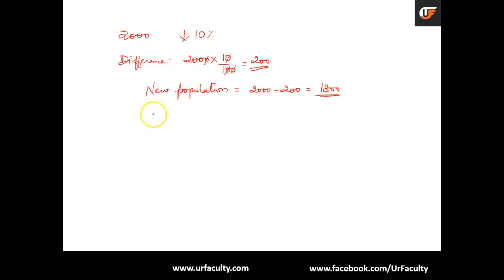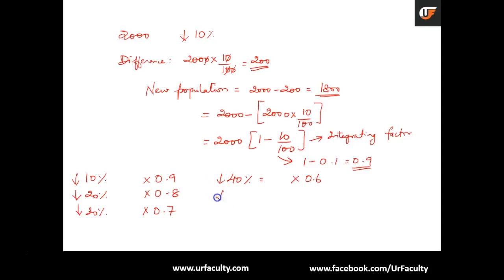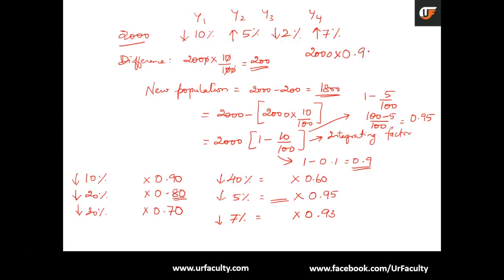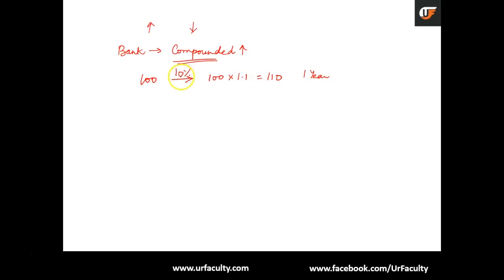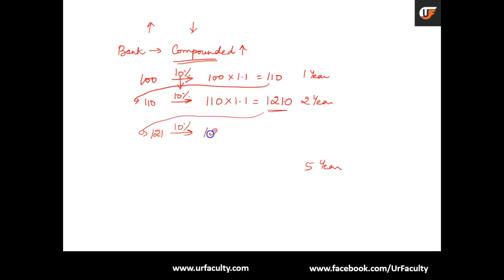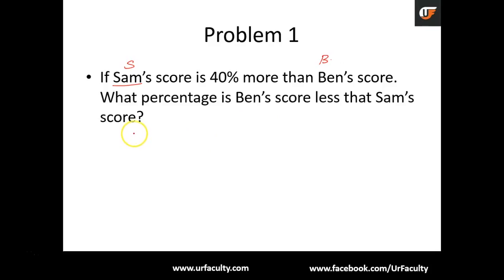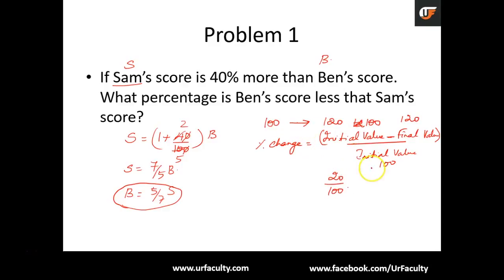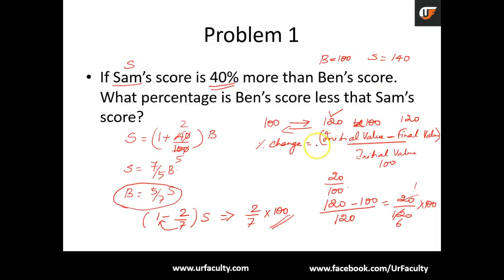Percentages Intro Part 2 - Video Tutorials by UrFaculty.com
This video is on Percentages. and for job notifications and study materials, visit reach.urfaculty.com